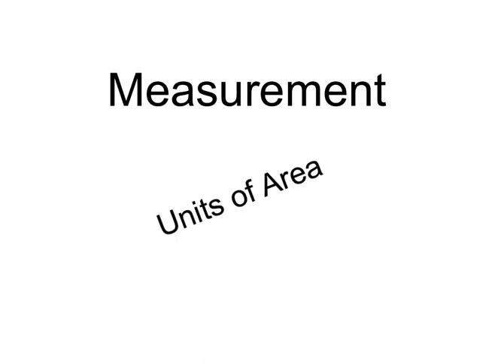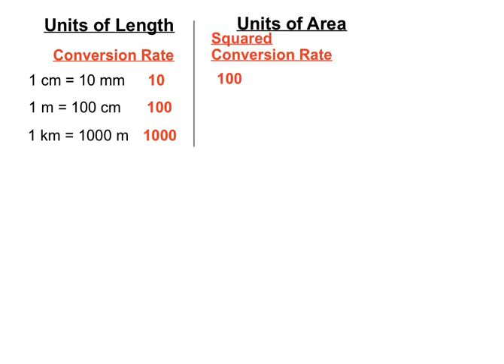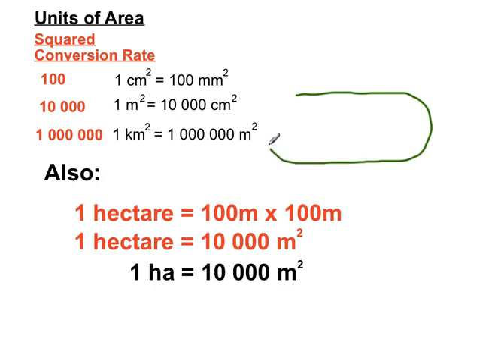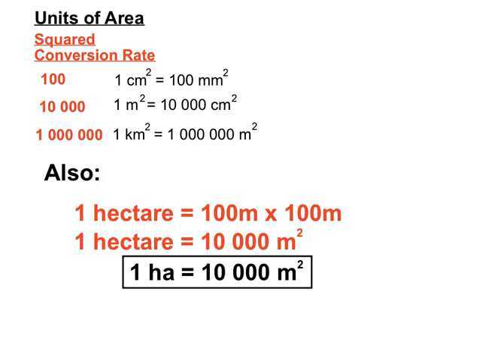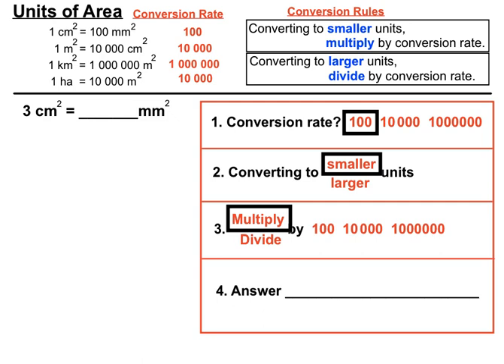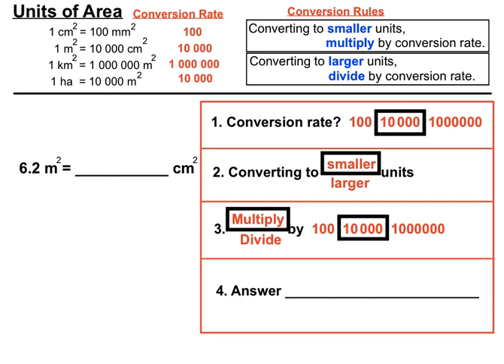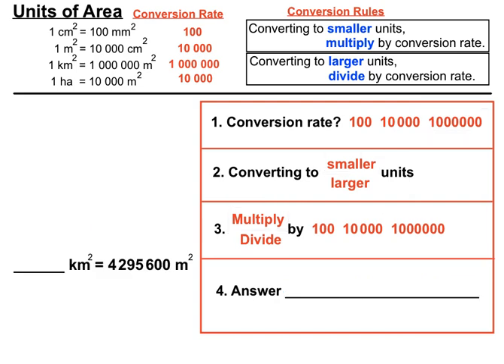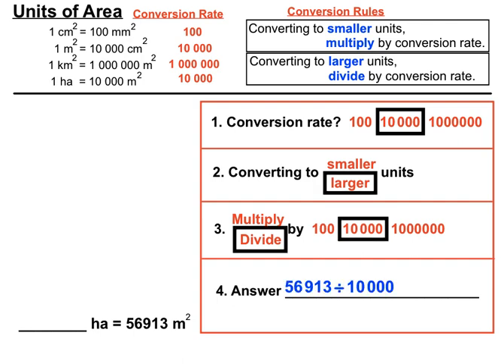Units of Area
Measurement Video on Units of Area